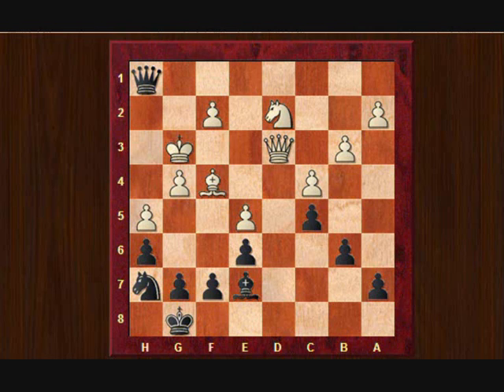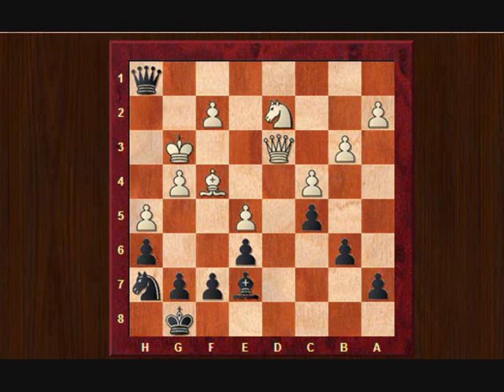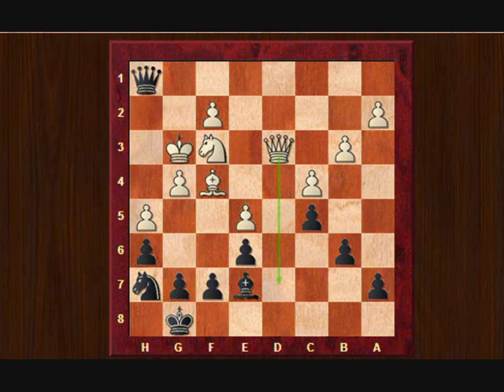Prophylactic thinking in chess (part 2).wmv